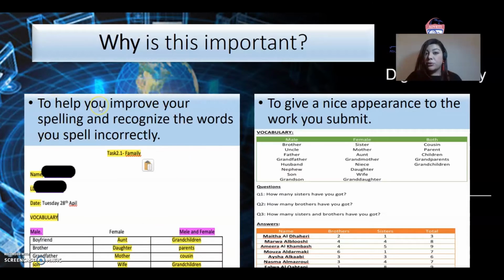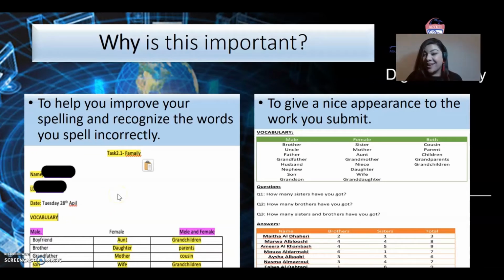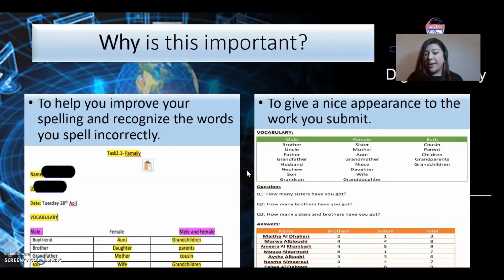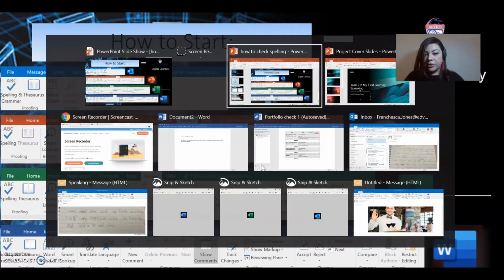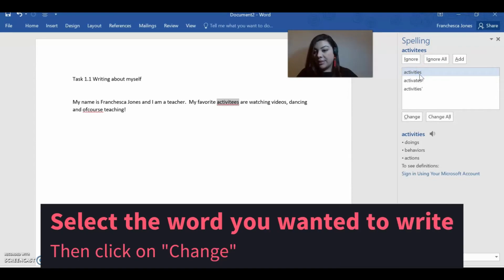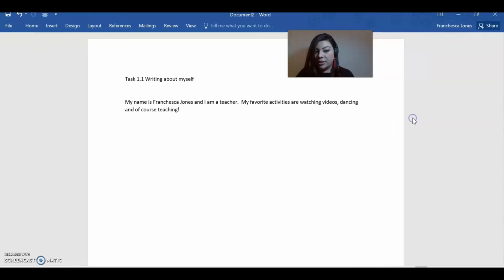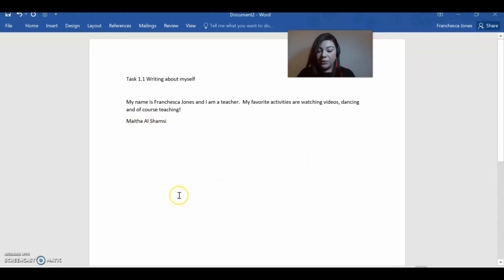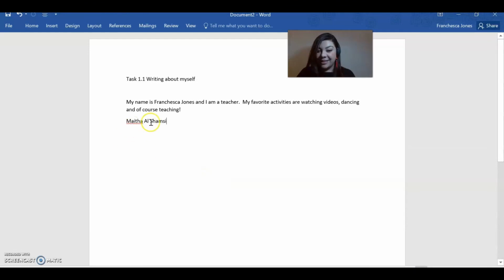How to check your spelling